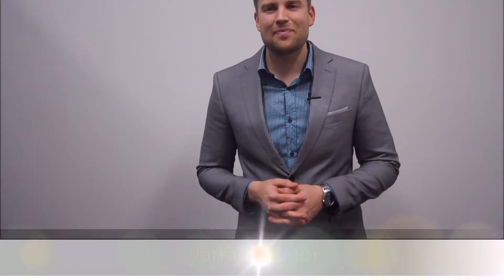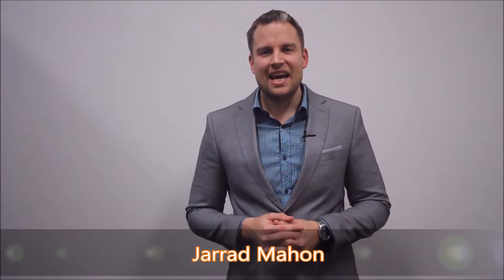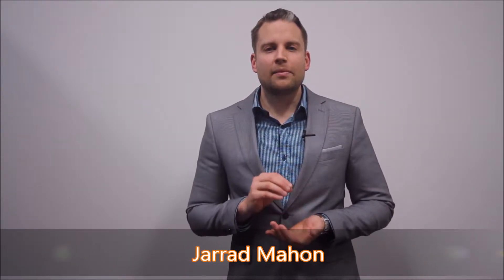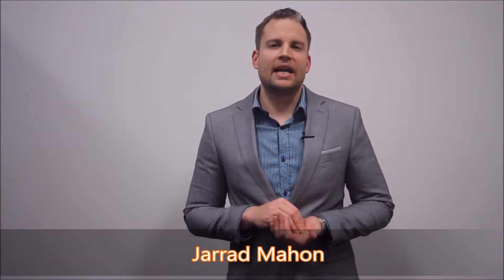Why don’t most Perth Property Managers save me money on maintenance?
In this video Perth Property Management expert Jarrad Mahon answers a question that many landlords are asking and tells you how Investors Edge Real Estate save their their landlords money.